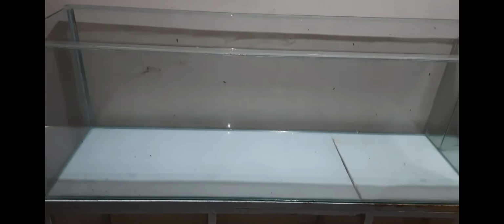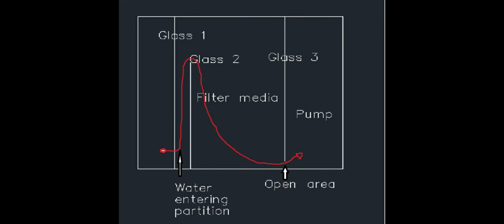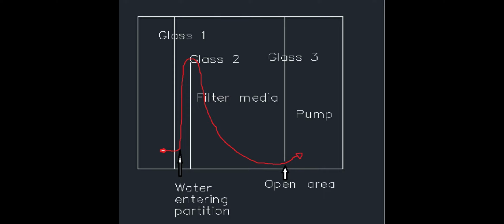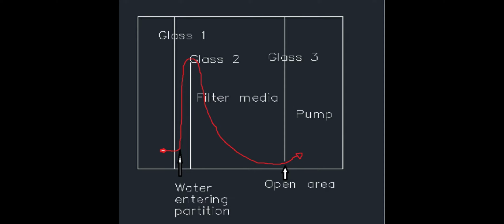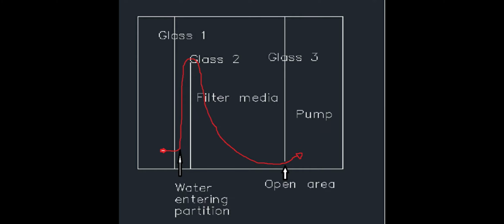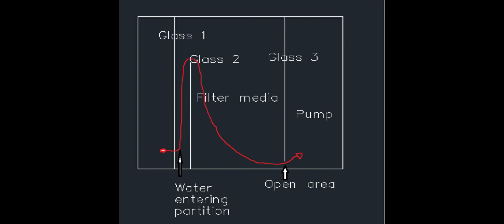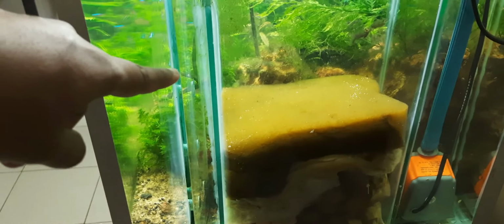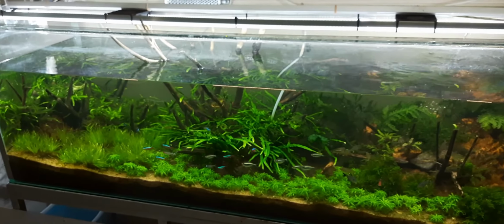How to make an aquarium filter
How to make an aquarium filter at home ,Inbuilt Aquarium filter for planted tanks, DIY aquarium filter , aquarium filter media, How to make a filter for a fish tank